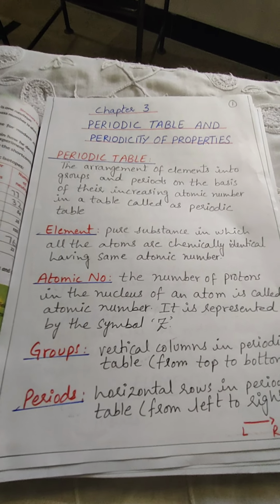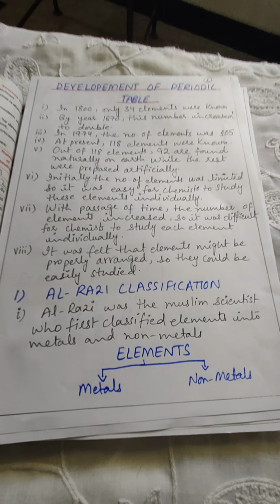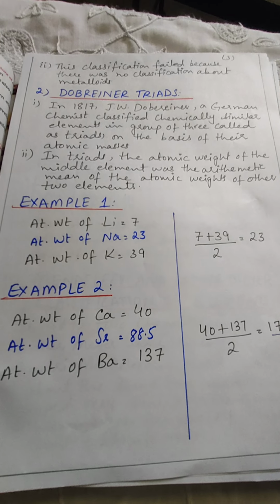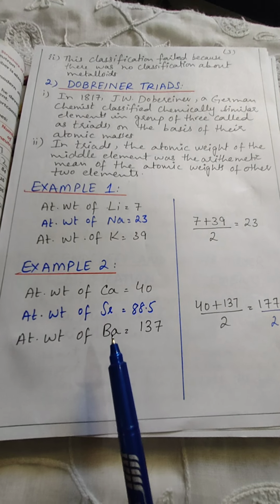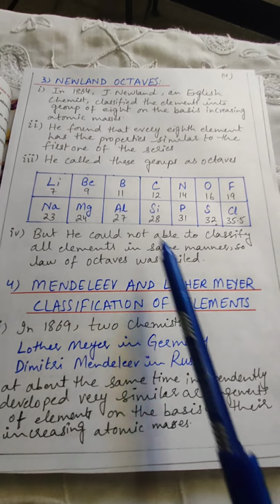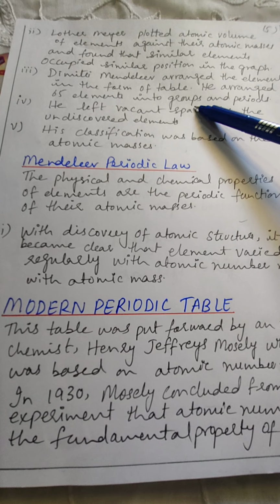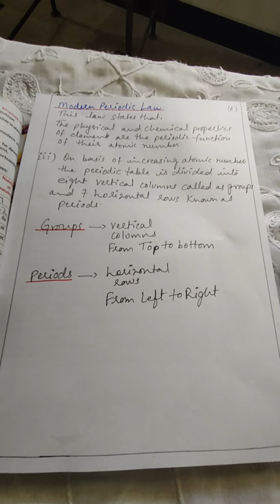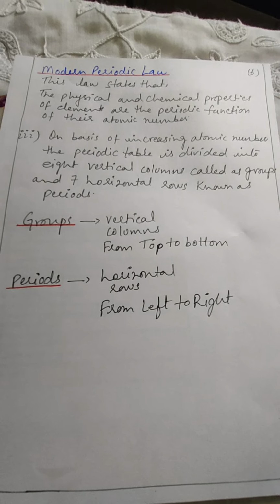Chemistry_Lecture 3_Chapter 3: Periodic Table And Periodicity Of Properties. 8-5-2021